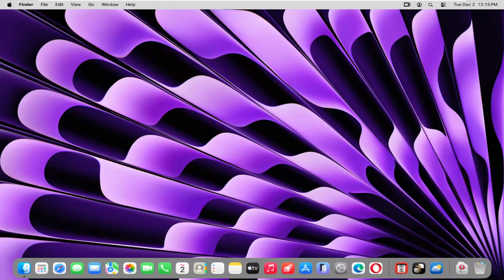MacBook - How To Hide Cursor [Guide]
This video tutorial explores how to hide the cursor on a MacBook, offering insights for users seeking a cleaner and more focused screen experience. It emphasizes the importance of managing cursor visibility for tasks such as presentations, screen recordings, and media playback. The guide highlights how controlling the on-screen pointer can reduce distractions and improve overall workflow on macOS. Viewers learn why cursor management is a valuable feature for both productivity and creative tasks.

Issues addressed in this tutorial:
MacBook cursor hide
macOS cursor visibility
Mac pointer disappear guide
hide mouse cursor MacBook
cursor management macOS
MacBook screen recording tips
reduce cursor distraction Mac
macOS productivity guide
Mac visual workspace tips
MacBook tutorial

The tutorial also discusses how hiding the cursor can enhance focus during various activities and create a more streamlined viewing environment. It explains the benefits of controlling visual elements on the screen to maintain a clean and professional workspace. Users are introduced to ways that cursor visibility impacts workflow and user experience on macOS. Overall, it provides practical guidance for optimizing the MacBook interface for clarity and efficiency.